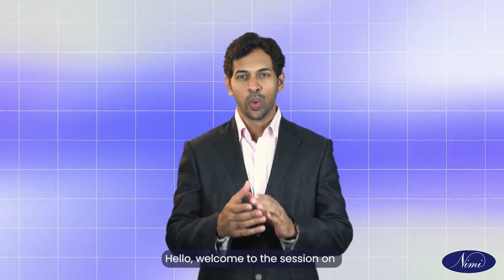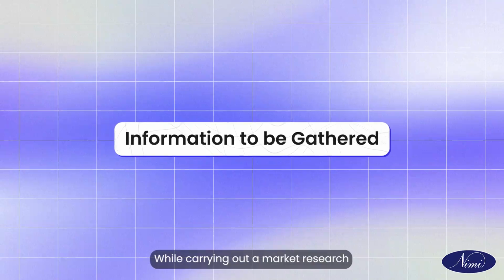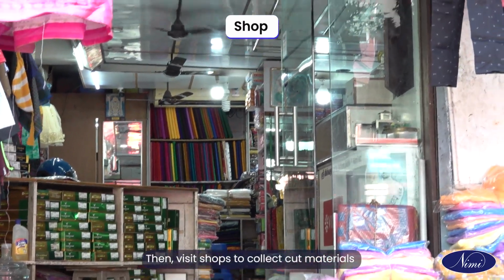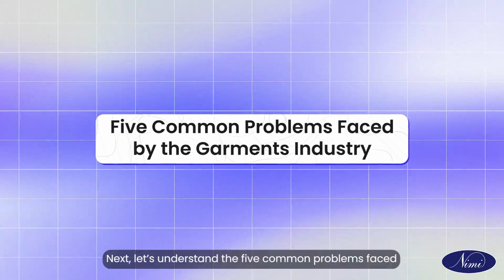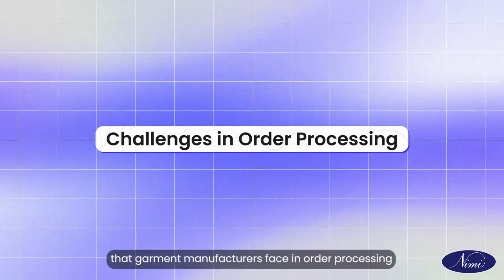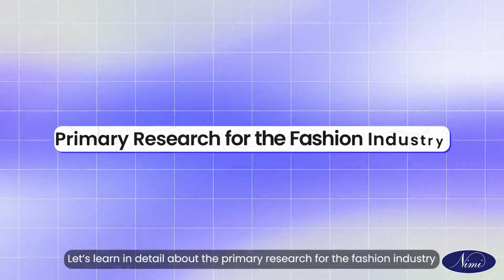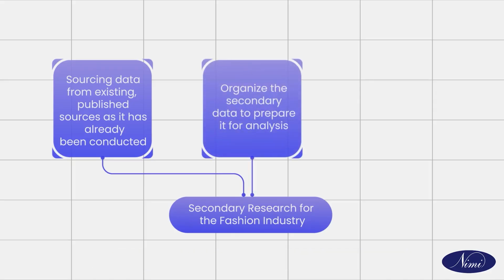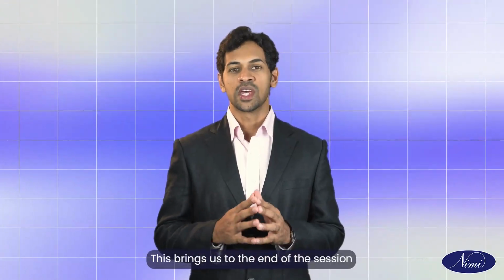Market Survey and swatch File - Part -1 | NIMI | DIGITAL | ENGLISH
NIMI - Government of India proudly presents the latest skill-enhancing online video dedicated to the ITI and vocational education ecosystem!

This specially curated video focuses on “Market Survey and Swatch File”, an essential skill for anyone aspiring to build a career in fashion, textiles, or garment technology. Through real-world demonstrations and easy-to-follow modules, we aim to provide you with hands-on training that bridges classroom learning with industry practices.

Time stamp
0:01 - Title & Introduction
0.13 - Objectives
0.39 - Tools & Materials Required for Swatch File
2.10 - Information to be Gathered
3.33 - Upholstery Stitching shop
3.24 - Organize by categories
4:26 - Five Common Problems Faced by the Garments Industry
5:23 - Get Full Control and Visibility of the Inventory
5:33 - Outdated Inventory Management method using plain excel files
5:58 - Using various digital methods will solve this Problem
6:08 - Five Common Production Delays In Garments Industry
6:28 - Challenges in order Processing
7:07 - Garments Defects
7:11 - Reason for the Defected Garments
7:35 - Fashion Market Research
10:46 - Tips for Market Research Surveys
10:50 - Recap

🎓 Whether you're an ITI student, vocational trainee, or fashion enthusiast, this video will help you build strong foundational skills in market research and material sourcing.

Your support helps us deliver more practical, industry-aligned content.